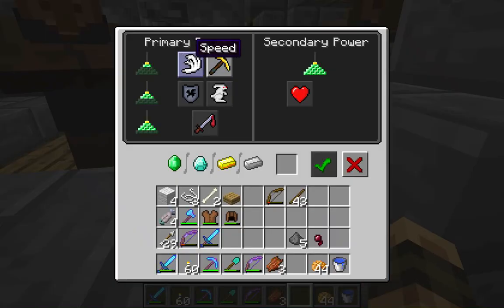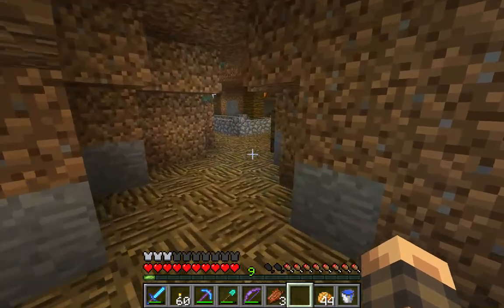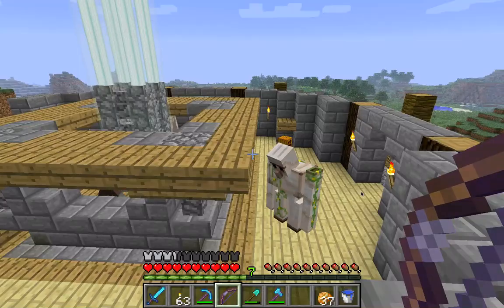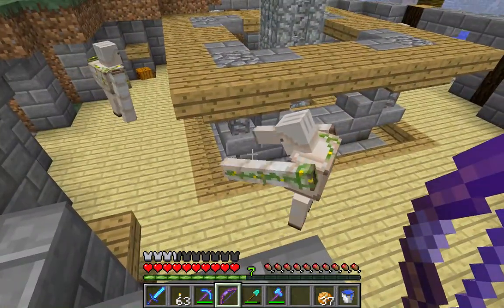Seiferus' Third Echelon - Ep 07: Initiate Village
Today we show off some minor updates and the finally complete Mob System.

Third Echelon is a whitelisted Minecraft server.